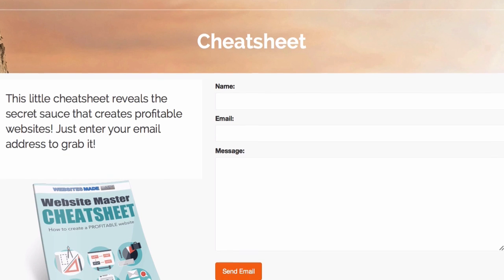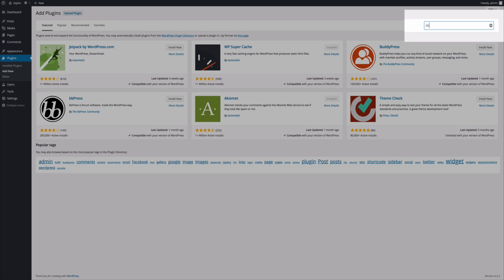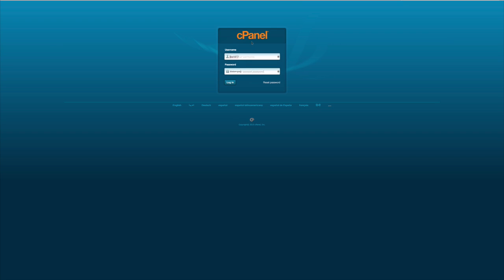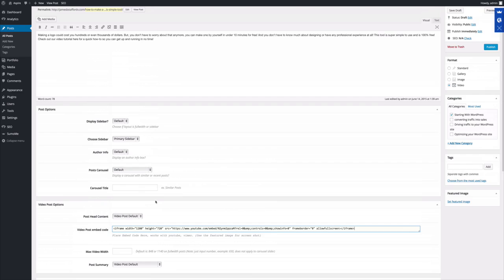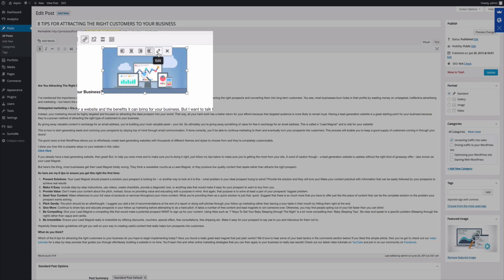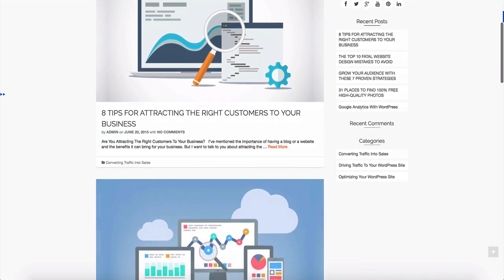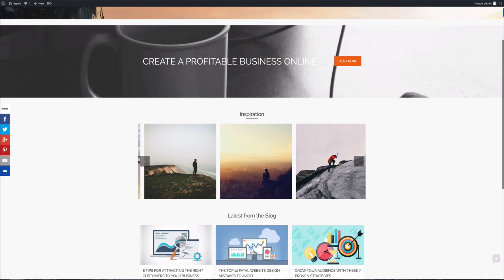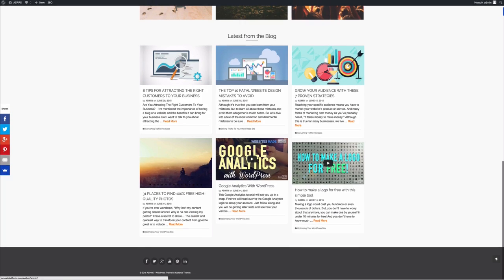How To Make A Profitable WordPress Website 2015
Awesome! Learn how to make a profitable website & blog.

Whether you want a website for personal reasons or in order to run an online business, you will find that there are some ways to make the process of creating a website faster and easier!

With our expert tips at the ready, you’ll be able to create your own website without investing too much time, energy and money, and you’ll be primed to attract an audience in no time flat.

Create Your Own Website with Wordpress

You definitely do not need to be a tech wizard when it comes to creating your own website. Instead, you simply need to know the most streamlined steps to follow! When you choose the right interface, the process will move quickly and it will be extremely efficient and straightforward.

In case you didn’t know, the most impressive platform for creating your own website is Wordpress.

This free (and world-famous!) application allows website creation newbies, intermediates and experts alike to create new websites, just by pointing and clicking (and doing a little copying and pasting!).

When you choose Wordpress, you’ll empower yourself, as this intuitive platform offers customizable options galore, all of which will make it simple to give your new website tons of functionality, as well as plenty of personalized style and panache!

What You Need to Know about Wordpress

Wordpress is relied upon by almost everyone these days. In other words, “webmasters” from the world’s richest, most successful corporations utilize Wordpress in order to design and run websites – however, so do millions of others, from start-up entrepreneurs to mid-size business owners and beyond!

You may be wondering why Wordpress has risen to the top, when so many competing applications are also out there? Well, the answer is that Wordpress is very user-friendly… primarily due to the WYSIWYG philosophy of its developers! WYSIWYG is an acronym which stands for “what you see is what you get”!

With regard to Wordpress, navigating and then selecting Web design elements will always be a total breeze, as the system is very easy to understand. In other words, it’s been created with your ease and convenience in mind!

In addition, the team at Wordpress provide a range of educational materials within the interface itself, so accessing immediate answers, advice and tips will be completely stress-free.

Website Creation Is a Three-step Process

Now that you understand the value of Wordpress, let’s talk about the three steps which must be taken in order to get a website operational! First, you’ll need to choose and register your “url” (website address), which may also be referred to as a domain name. Your domain name will be “hosted” by a company which specializes in this service – Hostgator.com is an example of a reputable, affordable and popular hosting company.

Second, you’ll need to begin designing your website, with the help of the Wordpress application. During this step, you may publish your work, after creating a Web design which suits your needs.

The third and final step is “going live” by putting your new website out there on the World Wide Web. When you do so, people will be able to enjoy what you’ve created right away! Your hosting company will make sure that your website is viewable by everyone who drops by – just let its reps know that your new website design is complete.

Hopefully, our guide has demystified the process of how to create a website. So, why not create your own website today?

LARGER SITE TITLE:

.home .titleclass h1 {
  font-size: 150px;